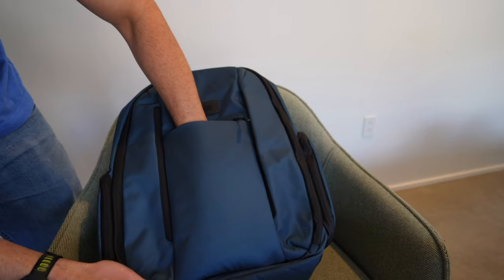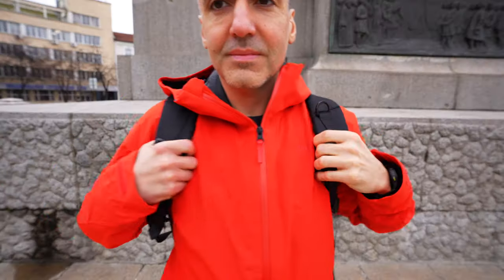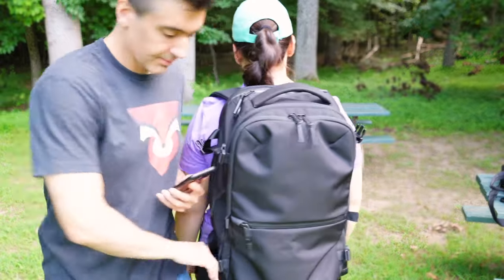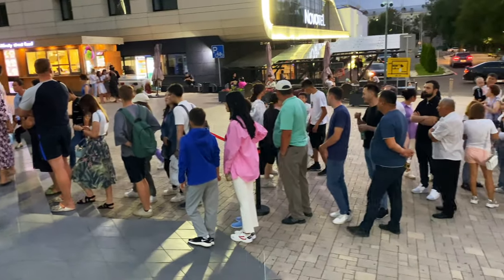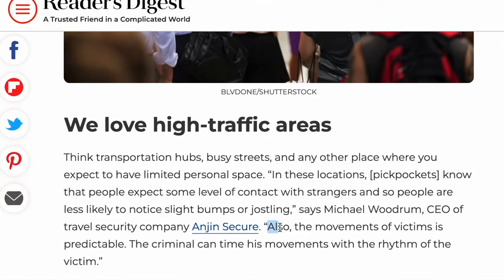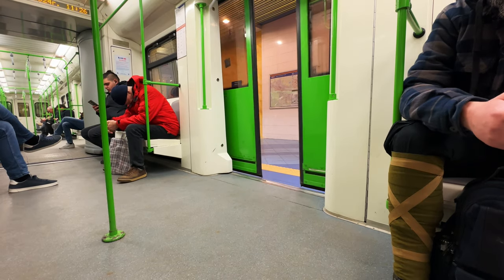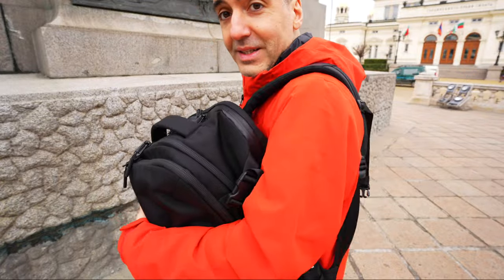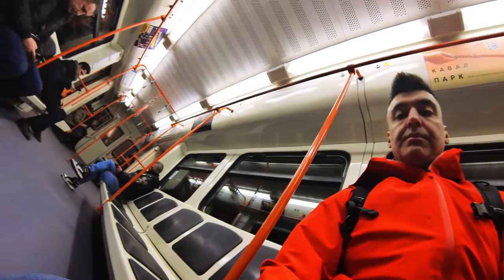Backpack WIGGLE Trick: Stop Thieves & Pickpockets!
Wiggle, wiggle, wiggle.